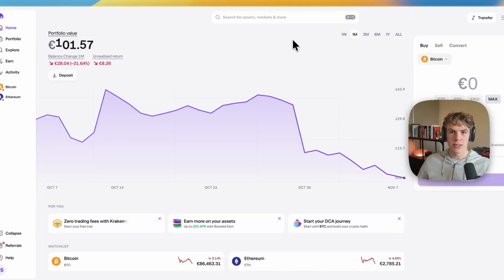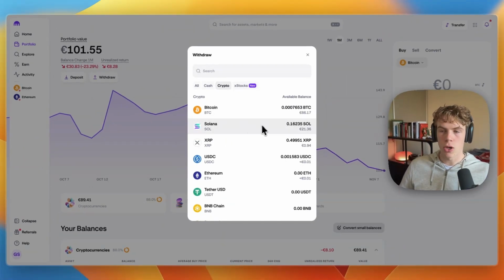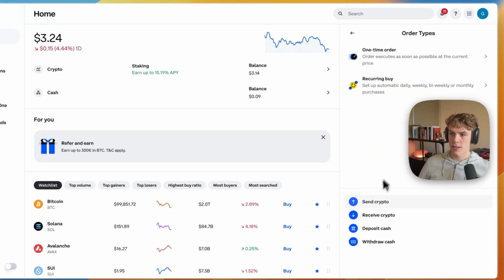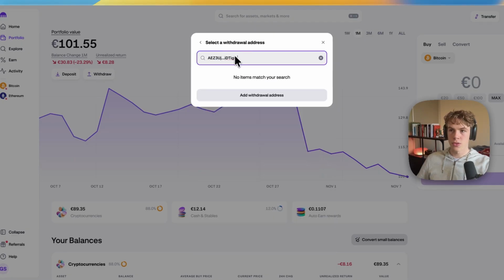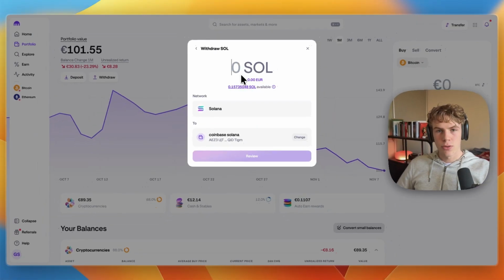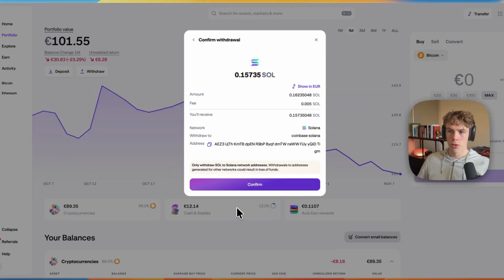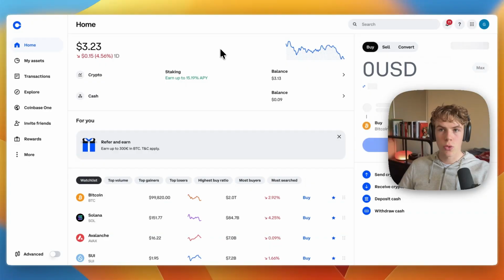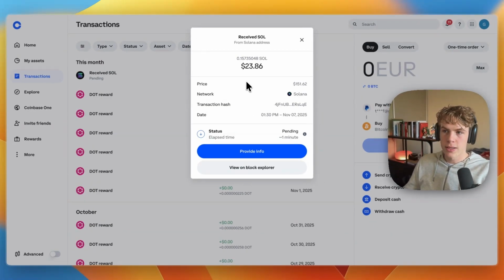How To Transfer From Kraken To Coinbase - Step By Step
In this video, I’ll show you how to transfer crypto from Kraken to Coinbase.

We’ll go step by step through how to get your Coinbase deposit address, withdraw crypto from Kraken, and send it safely. By the end of this video, you’ll know exactly how to transfer crypto from Kraken to Coinbase without errors.